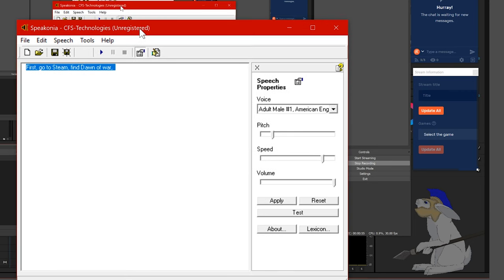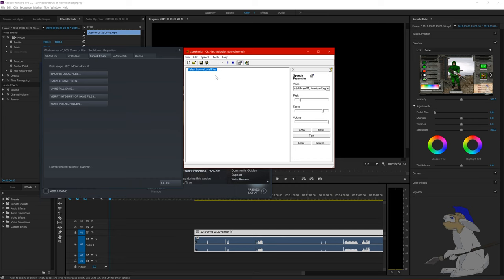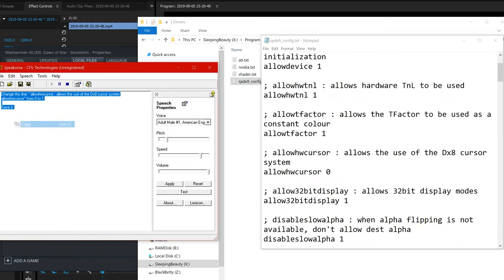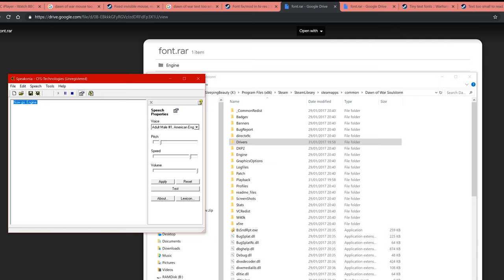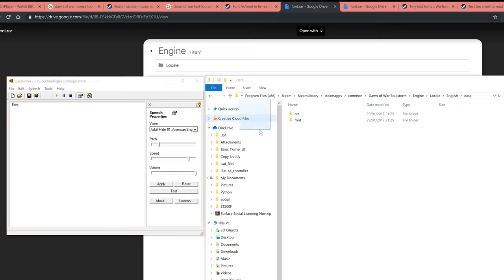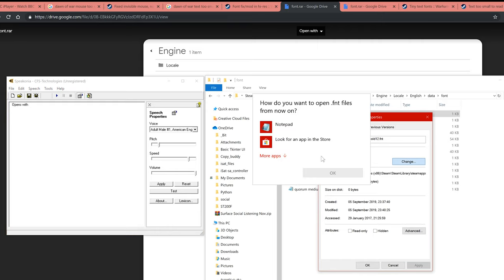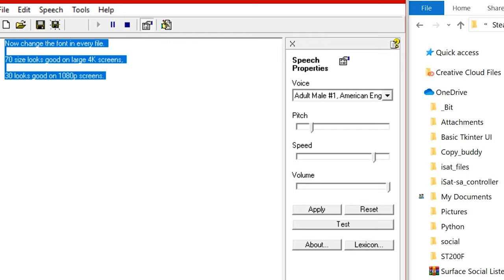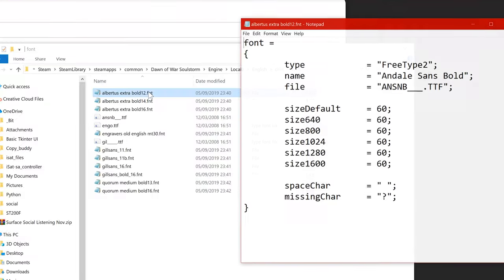Dawn of War: Fix The Mouse and Font Size.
1.
Going here: C:\Program Files (x86)\Steam\steamapps\common\Dawn of War Dark Crusade\Drivers

Open spdx9_config.txt

Change this line: "allowhwcursor : allows the use of the Dx8 cursor system
allowhwcursor" from 1 to 0

Save it.

2.

Go to: C:\Program Files (x86)\Steam\SteamLibrary\steamapps\common\Dawn of War Soulstorm\Engine\Locale\English\data\font

Change the .fnt files to open in Notepad.

Change the font size to 30 for 1080p and 60/70 for 4K.